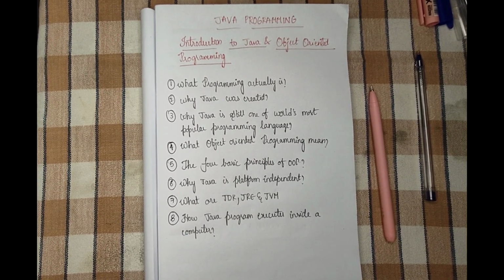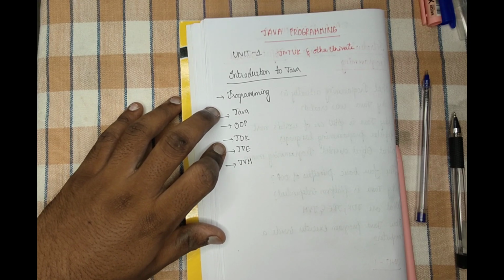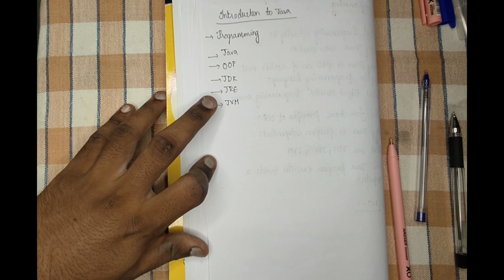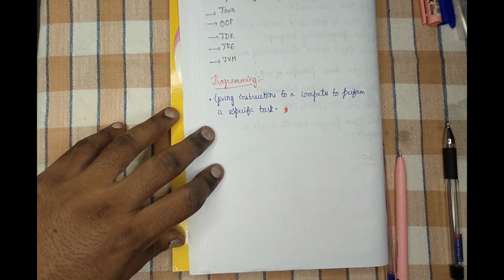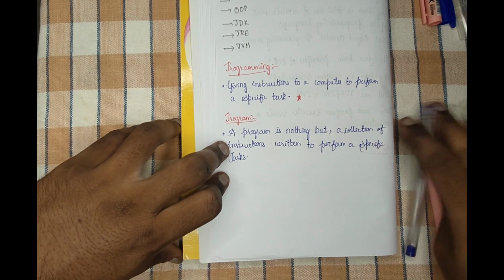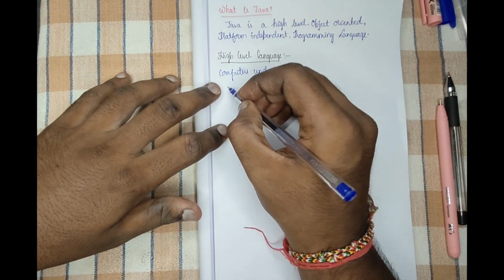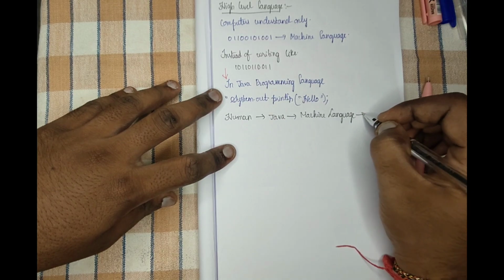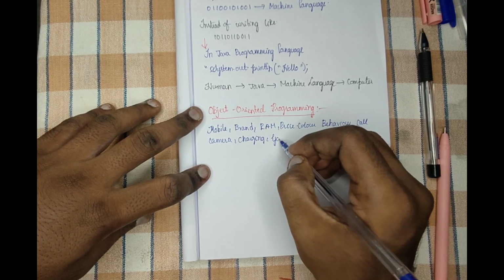Introduction to Java & OOP Basics | Java Programming Unit 1 | JNTUK R23 | Semester Exam Preparation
🚀 Welcome to Java Programming - Unit 1 Video 1 | Introduction to Java & OOP Basics

In this lecture, we will learn Java Programming from absolute basics in a simple and easy-to-understand manner. This course is specially designed for JNTUK R23 students and is also useful for B.Tech CSE, CSM, IT, AI & DS students from other universities.

📚 Topics Covered:
✅ Why Java?
✅ Four Principles of OOP
✅ Platform Independence
✅ Write Once, Run Anywhere (WORA)
✅ JDK, JRE and JVM Introduction
✅ Java Compilation Process

🎯 This lecture is useful for:
✔ JNTUK R23 Regulation Students
✔ Campus Placements Preparation
✔ Students from Other Universities

🔥 By the end of this lecture, you will have a strong foundation in Java Programming and Object-Oriented Programming concepts.